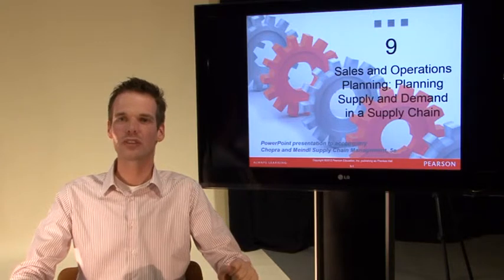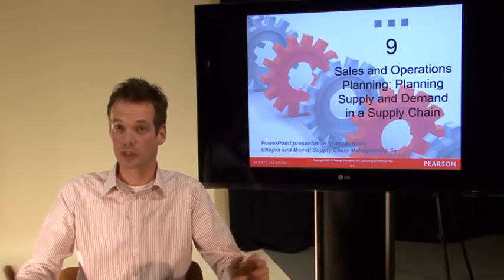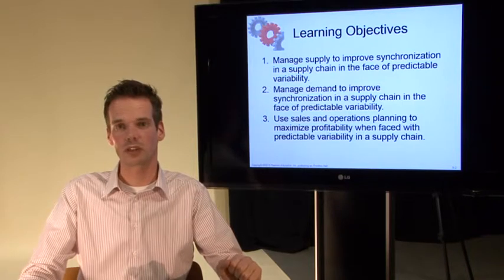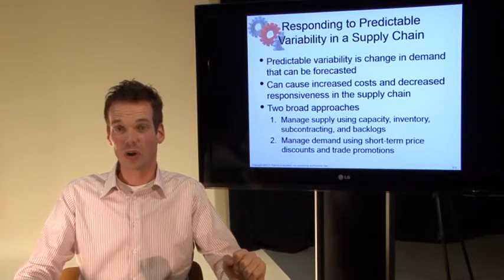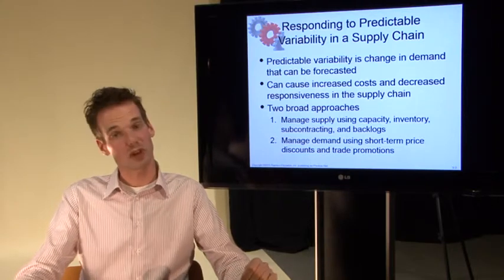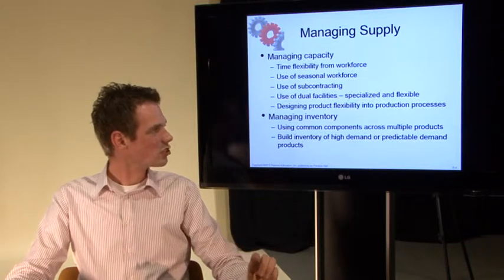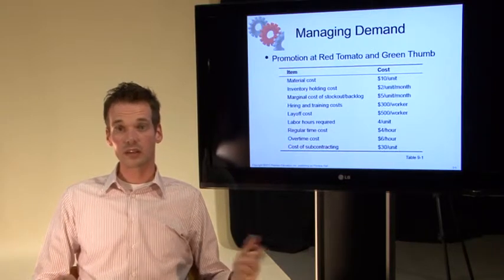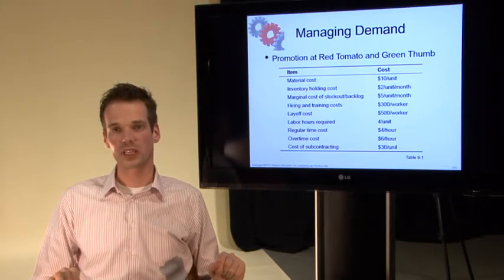Chapter 9: Sales and Operations Planning - Manage supply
Chapter 9: Sales and Operations Planning. Learning objective 1: Manage supply to improve synchronization in a supply chain in the face of predictable variability.  (video 1) Instruction video accompanying the book. Title: Supply Chain Management. Authors: Sunil Chopra & Peter Meindl. Fifth Edition. ISBN 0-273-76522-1.